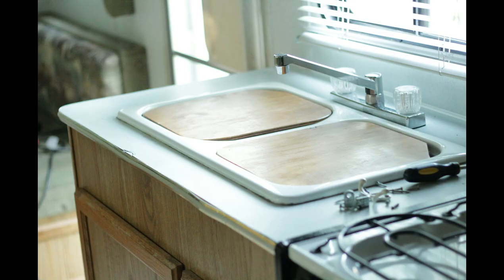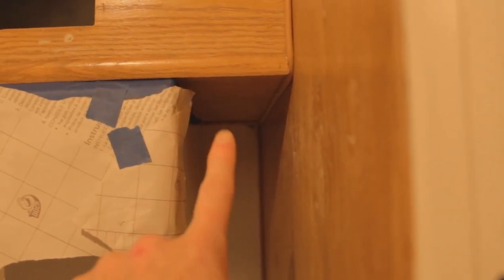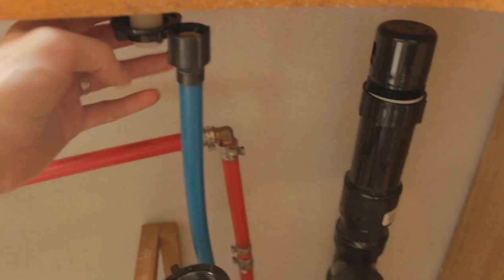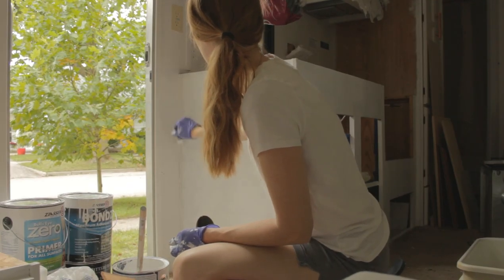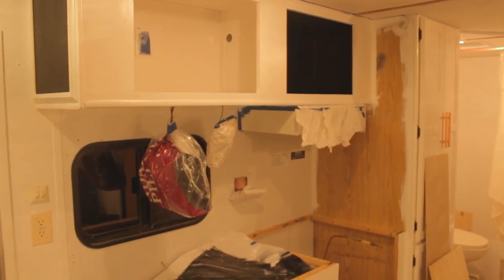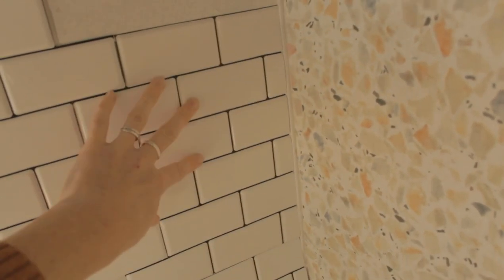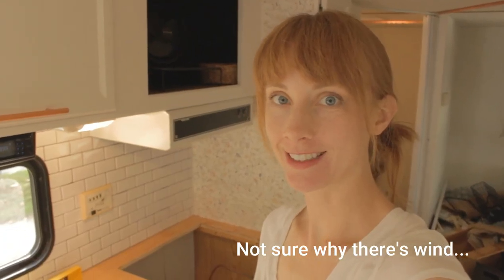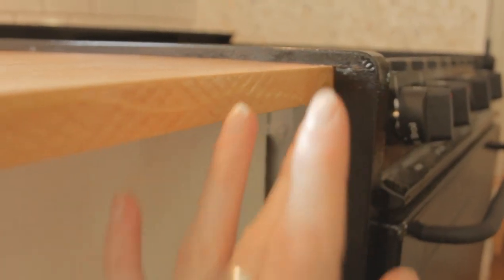Before and After - Camper Kitchen Renovation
I transformed my camper kitchen from 90's blah to be more hip and modern and bright - watch me do it! I filmed the whole process as I completed this project during my toddler's naptimes.

Would you like to see a before and after of the camper's sofa and dinette area?

Ultimately, I hope to use the renovated camper for camping with my family (of course) but ALSO for taking on trips to craft fairs for my business selling macramé plant hangers (currently just on Etsy due to the coronavirus pandemic Dreaming of summer 2021!

My camper is a 2001 Thor California Tahoe Lite - 22 feet long and 2,950 lbs.